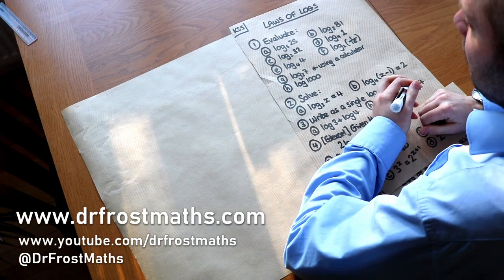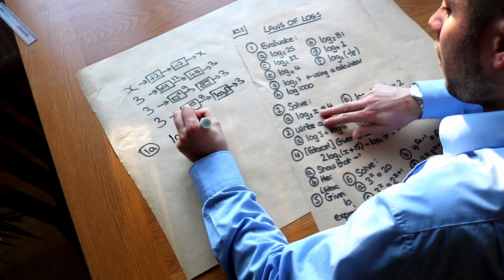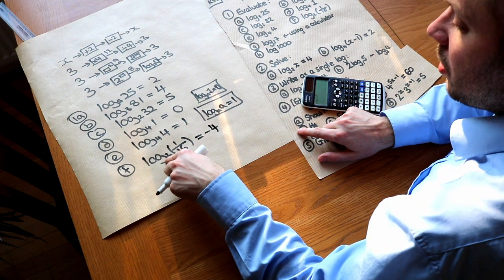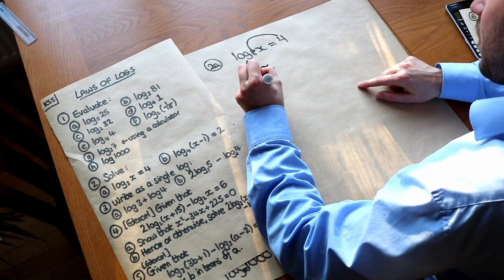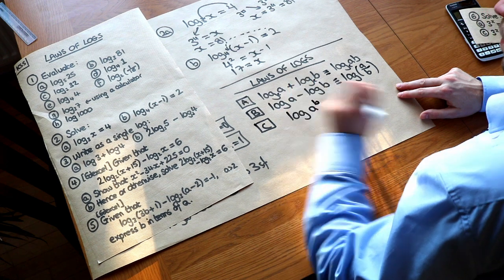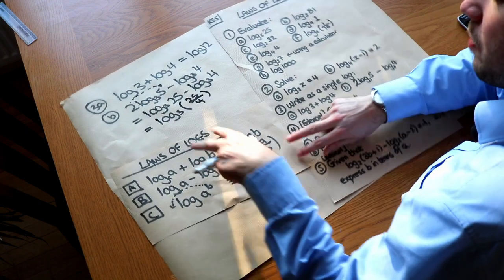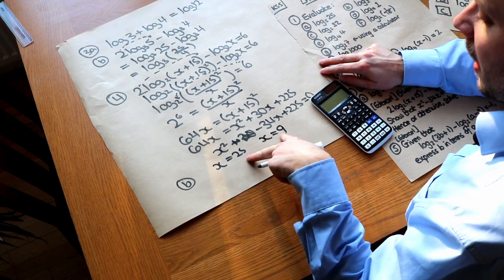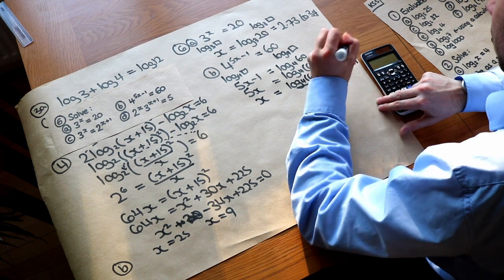KS5 - Laws of Logarithms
Laws of logs.

00:00 Why do we need logs?
01:50 Evaluating logs
05:22 Solving with logs
07:08 Laws of logs
08:12 Writing as a single log
09:35 Exam questions
12:20 Solving with exponentials